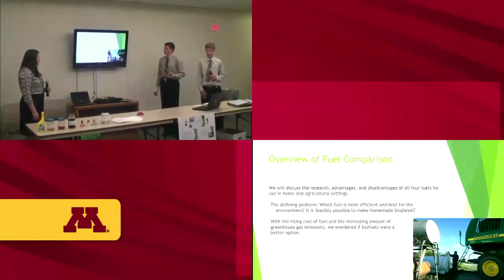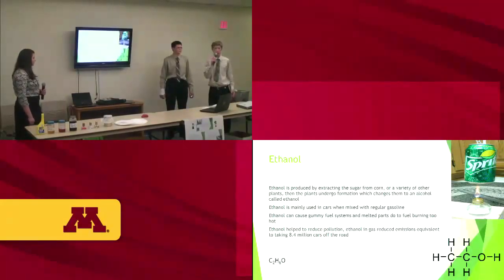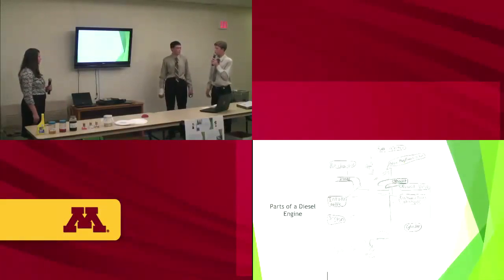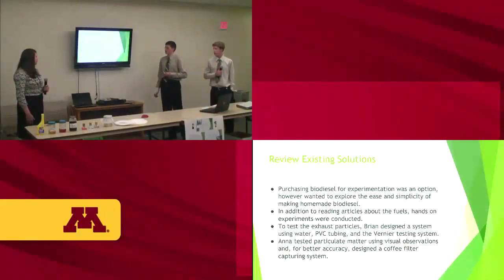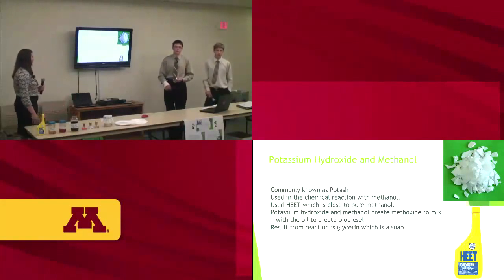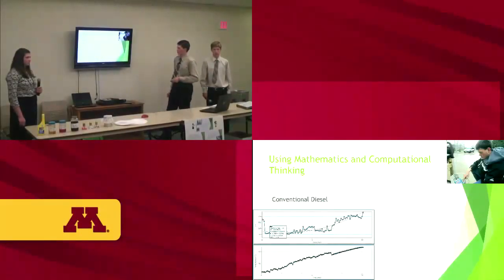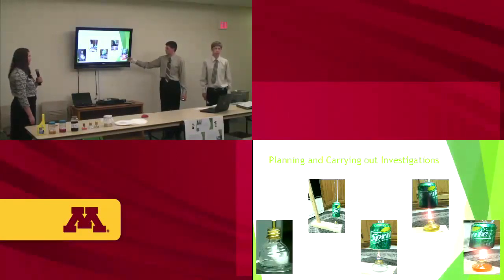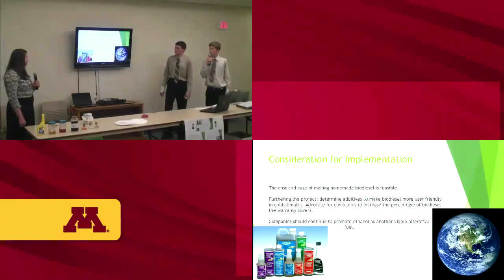The Feuding Fuels